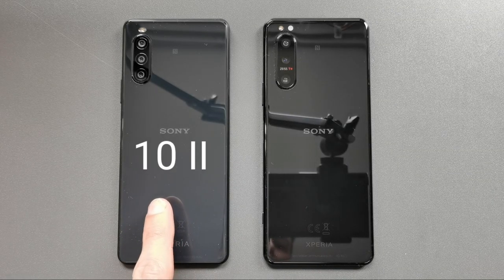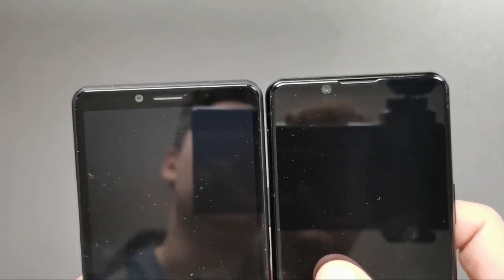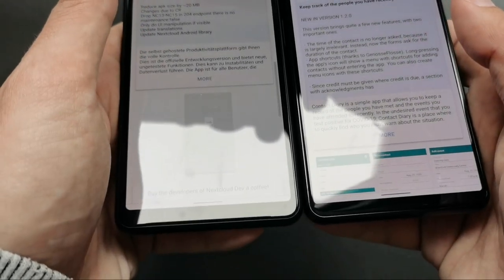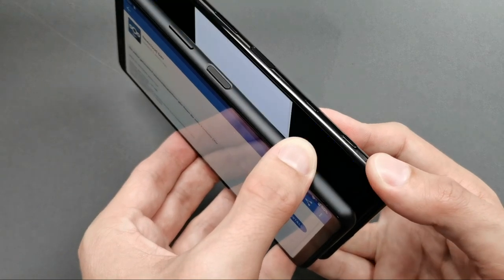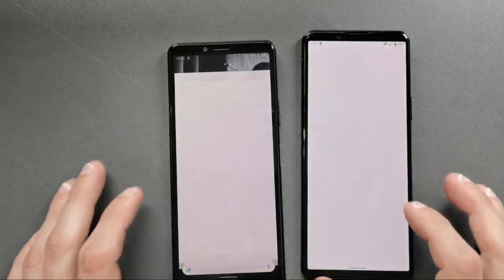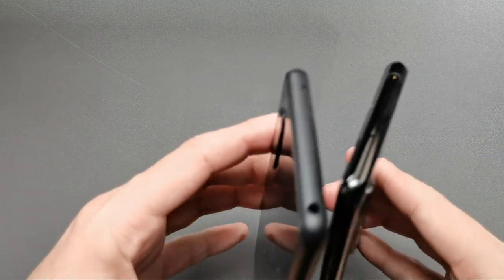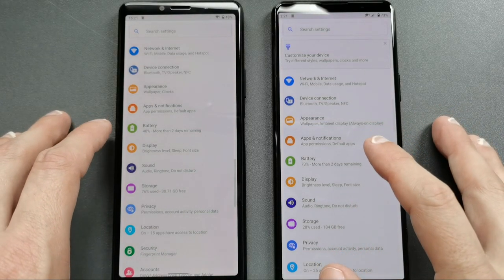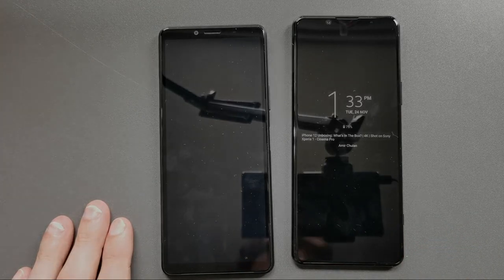Xperia 10 II vs Xperia 5 II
A quick comparison between the midrange and flagship Sony devices with almost exactly the same compact'ish size.
Which one is the better choice for you?
Do you miss the pro apps on the Xperia 10?